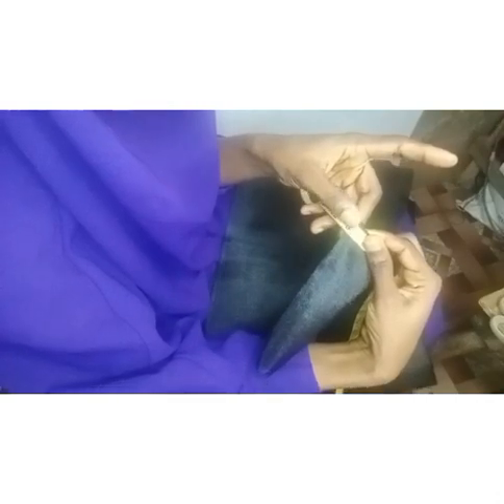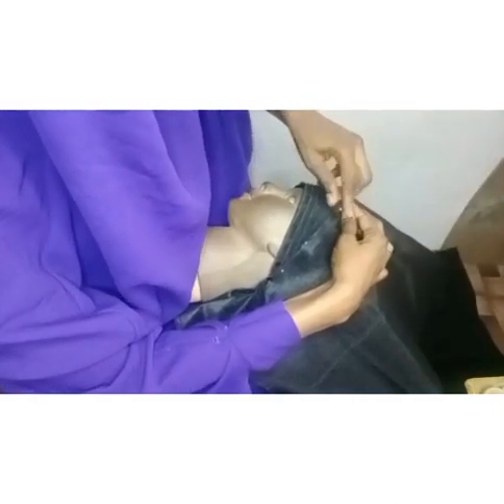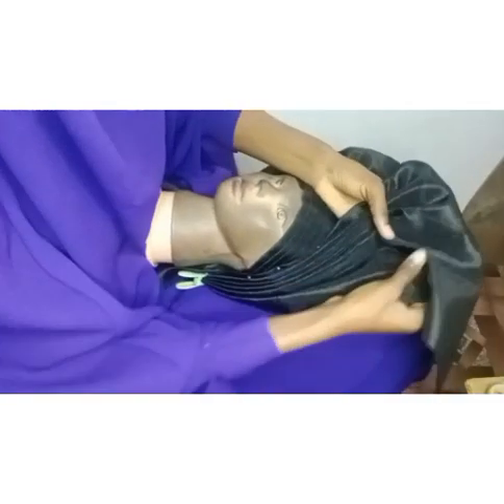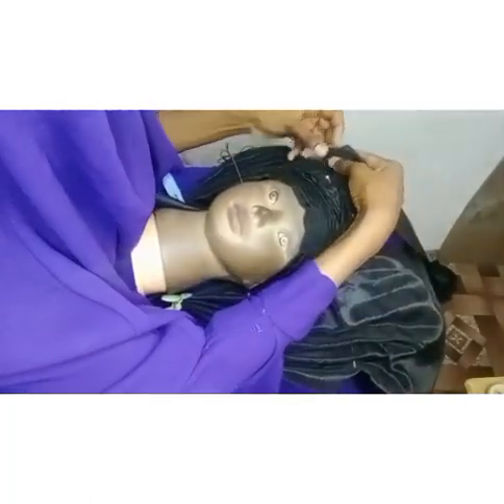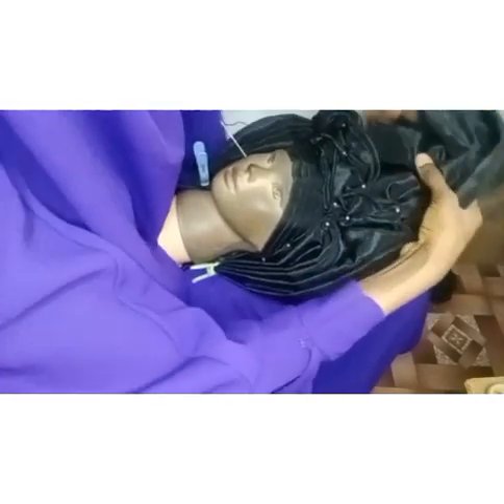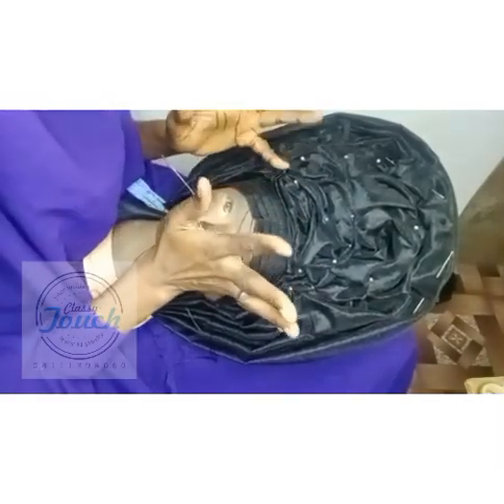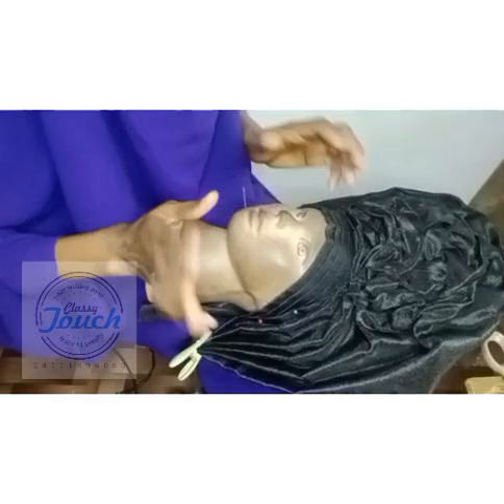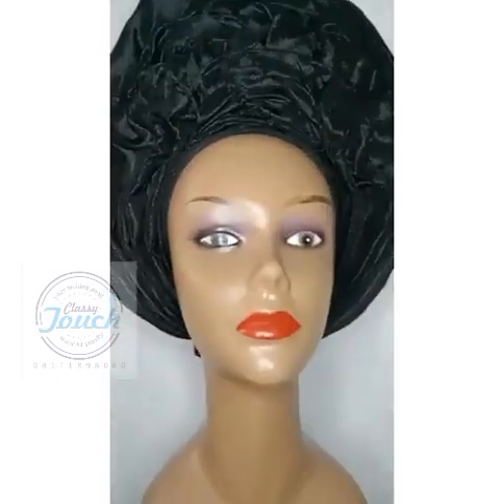Latest autogele with 3pcs || Ruffled autogele || Detailed tutorial